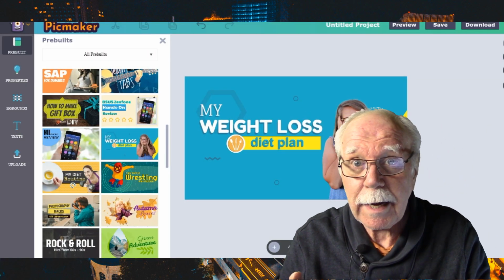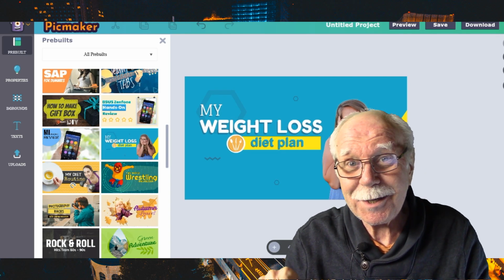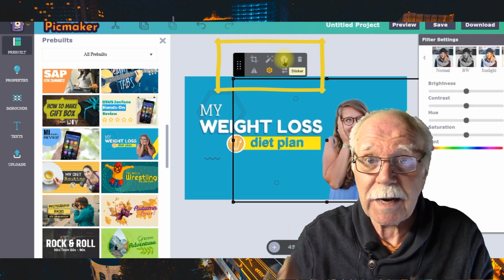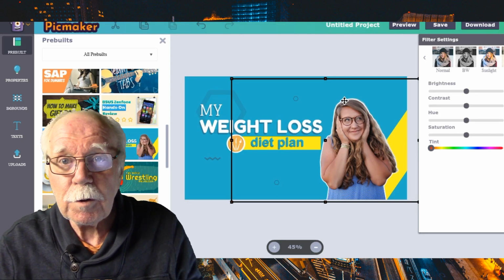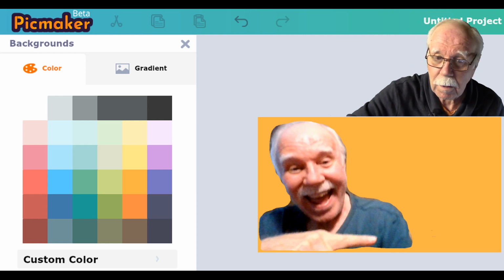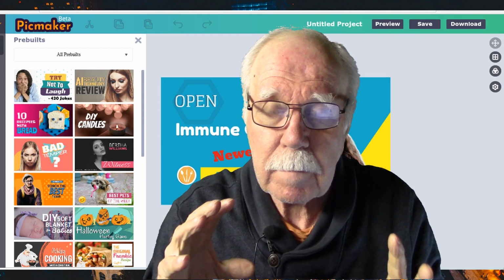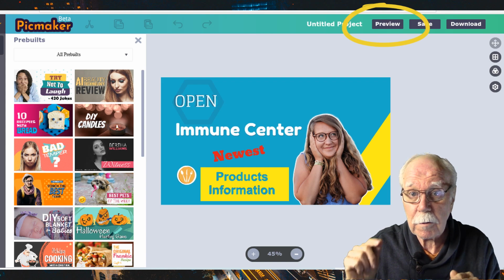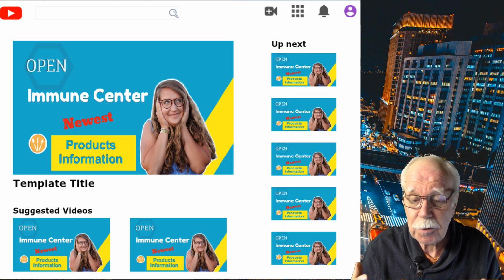🎆Create thumbnails for YouTube channel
It is easy to create thumbnails for YouTube channel, especially with all the thumbnail creation tools that are available,
In this video, you will discover  YouTube thumbnail tips, tricks, and secrets that will show you how to get more views for free.  In fact, by learning and applying simple thumbnail basics, you will be getting more views free, many more views!
In order to create thumbnails for your youtube channel that get clicked,  you will learn how to get more views free,  Youtube thumbnail beginners will find thumbnail basics, thumbnail mistakes and thumbnail tests that will mean more thumbnail views.  One of the quickest ways to get more thumbnail clicks is to create better thumbnails.   This youtube thumbnail training can be put into action right away.

Tailwind:  The best tool for automating Pins.

Earning potential is entirely dependent on the person using the suggested products, ideas, and techniques. As these factors differ according to each individual we cannot guarantee your success or income level. Nor are we responsible for any of your actions.  Many factors will be important in determining your actual results and no guarantees are made that you will achieve results. No guarantees are made that you will achieve any results from our ideas and techniques.

Every attempt has been made to ensure that the information
presented here is accurate.

These contents are, however,  the views of the author and are meant
for educational and informational purposes only. All links are for
information purposes only and are not warranted for content,
accuracy, or any other implied or explicit purpose.